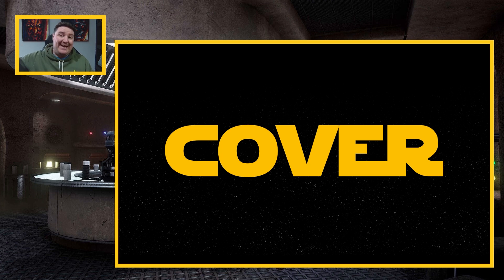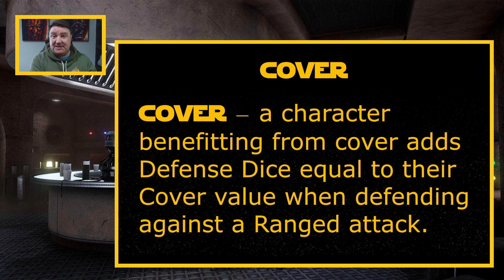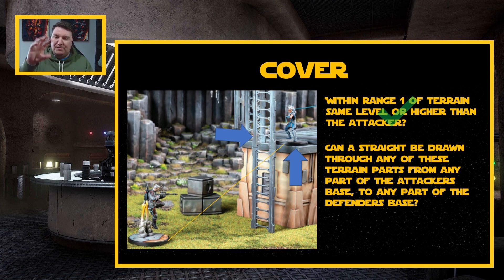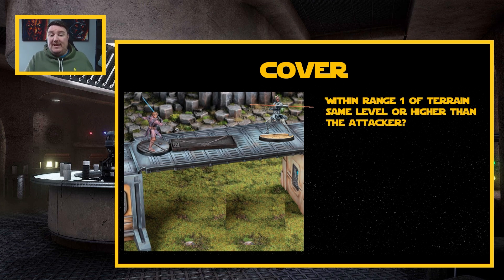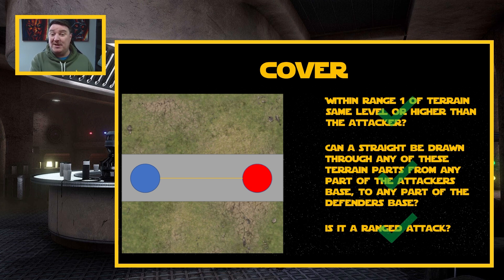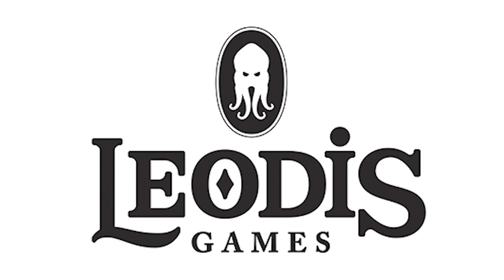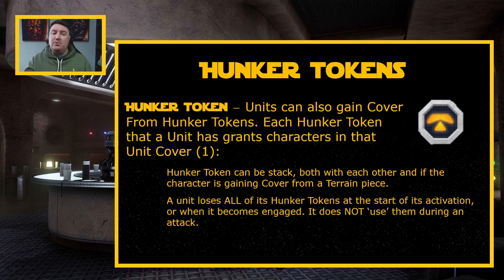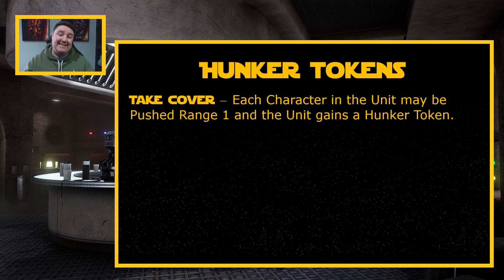Shatterpoint Beginners Guide: Episode Seven - Cover & Hunker Tokens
"Don't believe everything you hear, our enemies want to seperate us. But Mandalorians are stronger together ."
 - Bo-Katan Kryze

RichMid Merch

The Star Wars: Shatterpoint game empowers players to alter the fate of the galaxy, from the Core Worlds to the Outer Rim. Players build and command a strike team composed of iconic Star Wars characters and pit them against each other in exciting battles.

Star Wars: Shatterpoint Key Features

●      Customize: Create a Star Wars squad that is truly unique with beautifully sculpted and dynamic miniatures of identifiable Star Wars characters that are ideal for dedicated hobbyists and new painters alike.

●      Strategize: The Shatterpoint game’s fun and flexible squad-building experience invites players to create custom strike teams optimized to complete the various mission objectives. Players can choose thematic squads straight from the Star Wars galaxy, like Ahsoka TanoTM and Bo-Katan KryzeTM, Lord MaulTM and his loyalist super commandos, or mix and match their favorite characters to form the custom squads they want to play.

●      Battle: In the Shatterpoint game, players use their characters' special abilities and diverse combat skills to control the flow of battle as they race against each other to complete dynamically evolving mission objectives.

“The design and development of  the Star Wars: Shatterpoint miniatures game is really our love letter to the excitement and energy of being a kid on Saturday mornings,” said Will Shick, director of product development at AMG. “We wanted to take all the great things about Star Wars—the action, the adventure, and the iconic characters—to create a Star Wars miniatures game experience that felt like it had come straight out of the animated lineups of the ’80s and ’90s. To say it was a dream come true to work with such a talented group of artists, sculptors, and our awesome team at Lucasfilm to create new versions of the iconic Star Wars cast in this style would be a complete understatement.”

The Star Wars: Shatterpoint game is developed by Atomic Mass Games in collaboration with Lucasfilm and published by Asmodee.